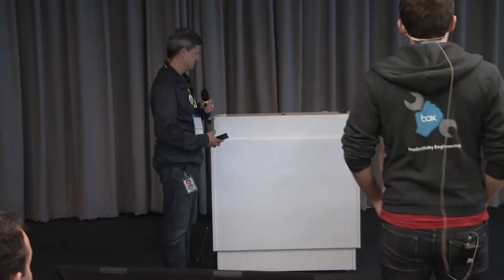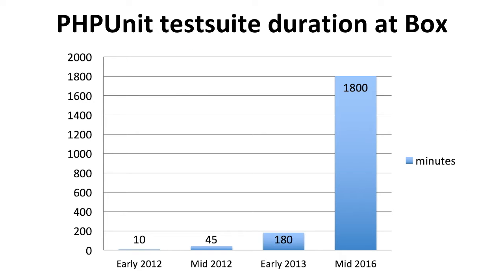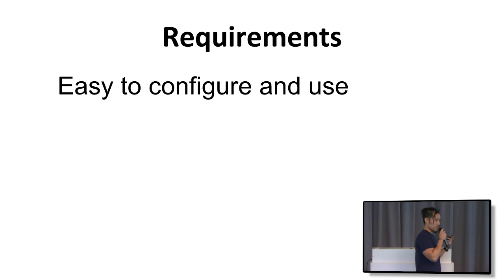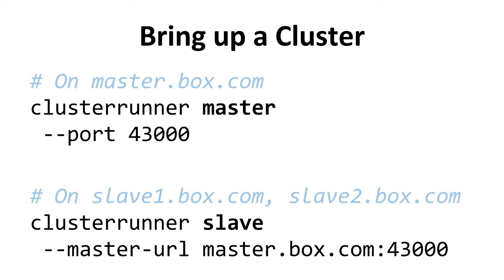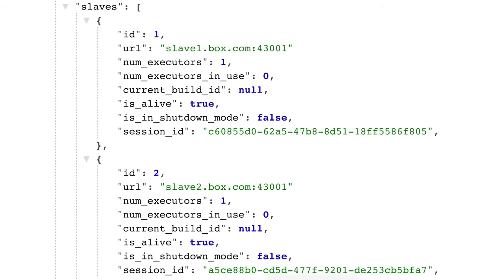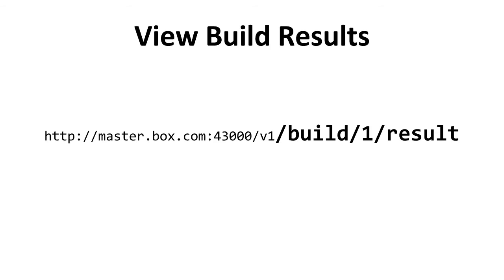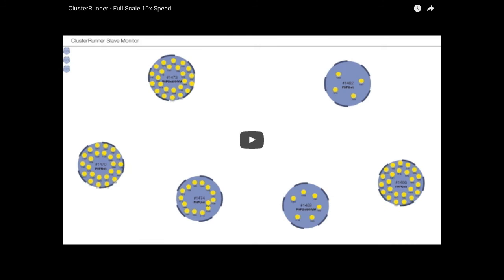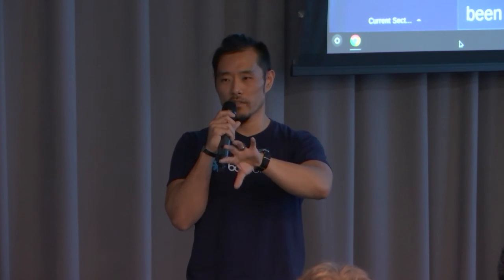GTAC 2016: ClusterRunner - Making Fast Test-feedback Easy Through Horizontal Scaling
Taejun Lee & Joseph Harrington, Box Inc